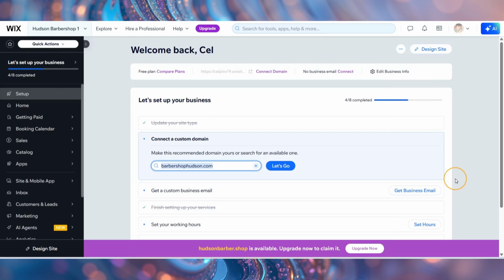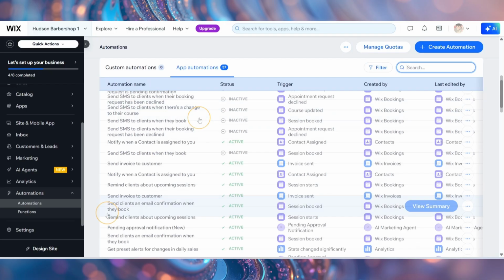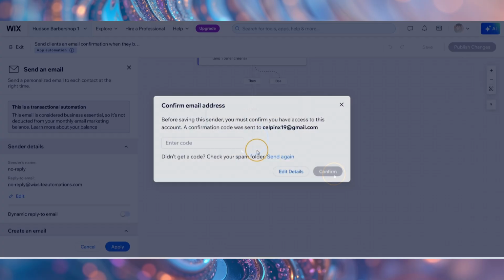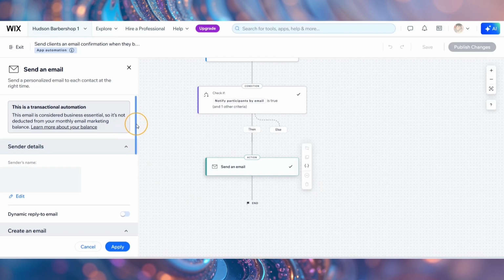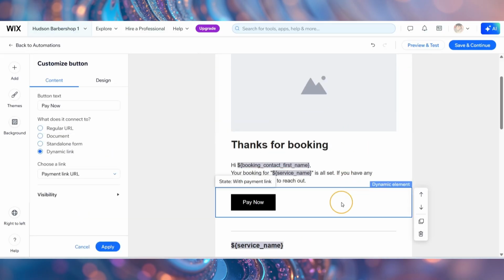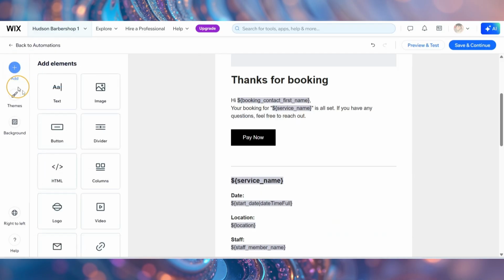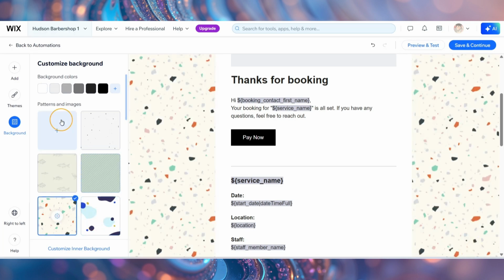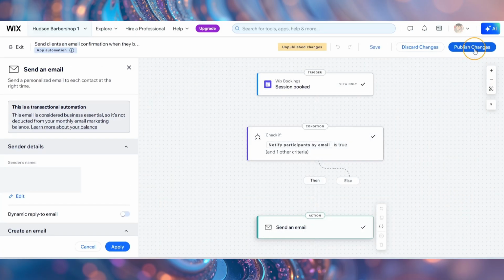Appointment Website with Wix: Customizing Your Appointment Confirmation Emails!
Ready to make a professional impression even after they book? Your Appointment Confirmation Emails are key! This video shows you how to locate and customize your automated emails sent from your Wix Bookings App.